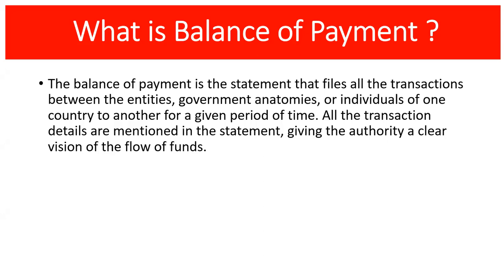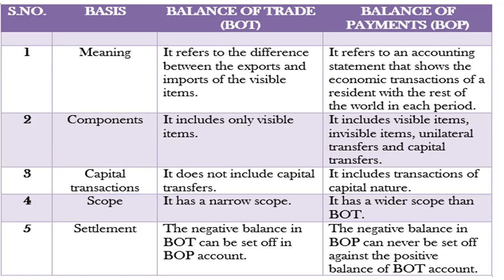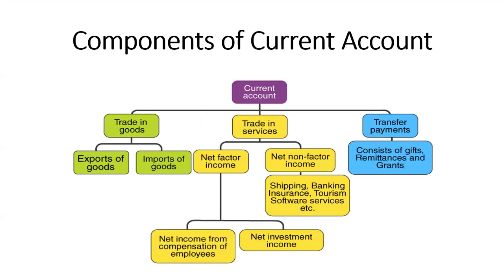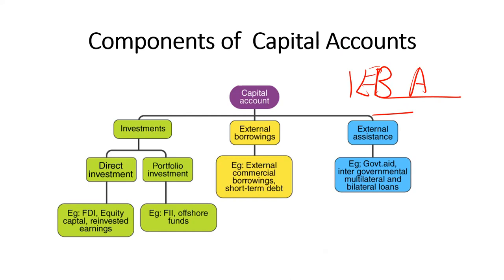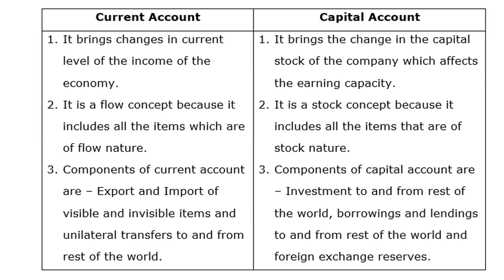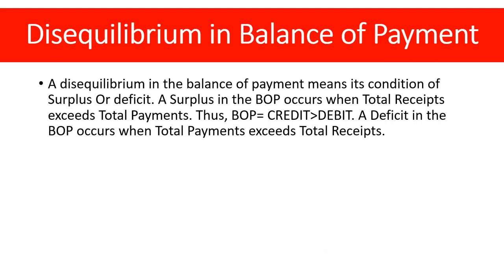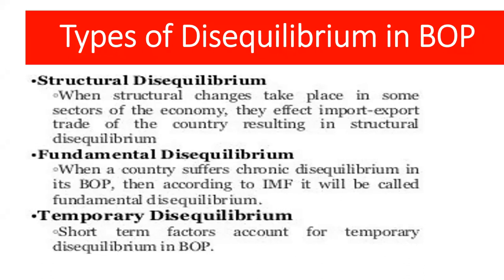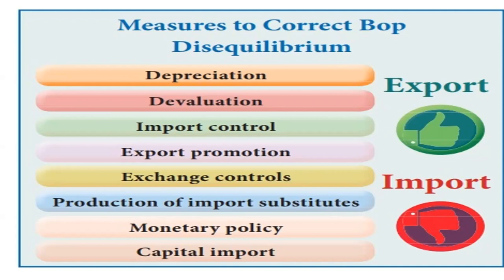NTA UGC NET 2022 Management Unit 9 Balance of Payment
In this video we have discussed Balance of Payment in detail . This video is helpful for candidates preparing for  UGC NET 2022 from  Management Subject.

Online Courses available on Global Online app:

           1.UGC NET ECONOMICS
           2.UGC NET COMMERCE
⏩ KSET
⏩ APSET
⏩ MHSET Chemistry
⏩ MHSET Economics
⏩ MHSET Commerce
⏩ MHSET Management
⏩ TNSET Paper 1
⏩ TNSET Chemistry
⏩ TNSET Economics
⏩ TNSET Commerce
⏩ TNSET Management

Follow us on :